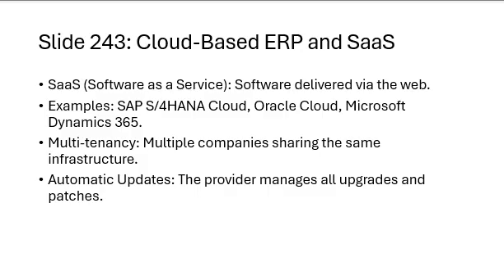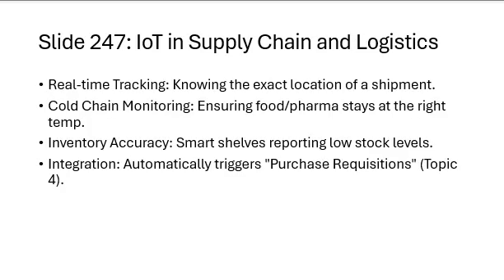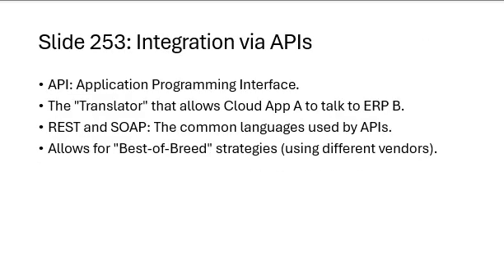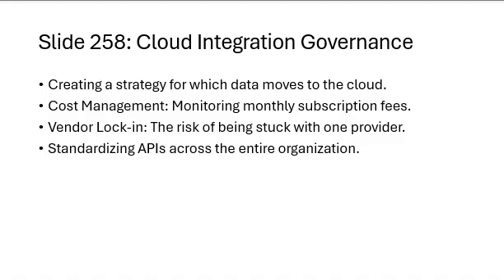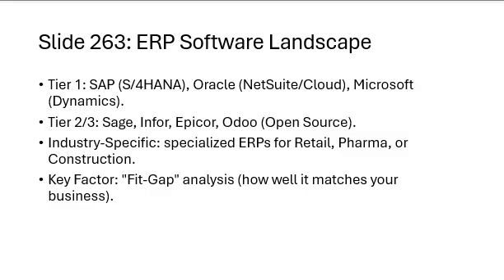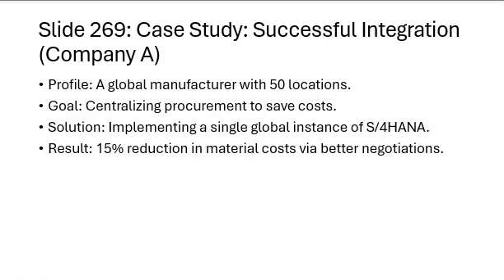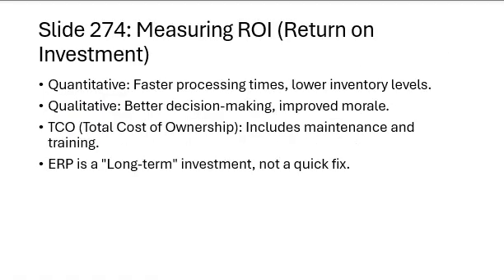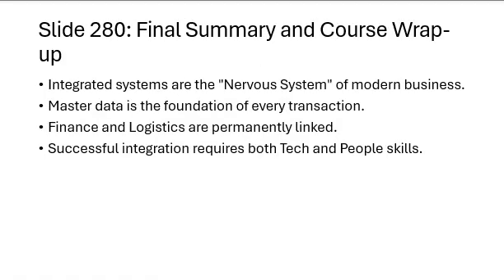BIT4153 Business Process Integration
Topic 13 Cloud Computing and Enterprise IntegrationTopic 14 Hands-on ERP System Implementation